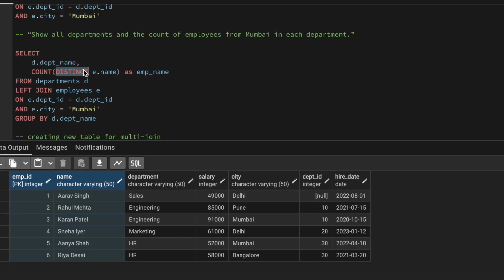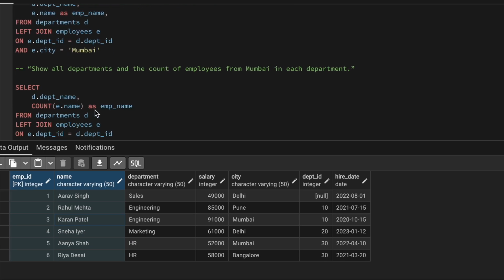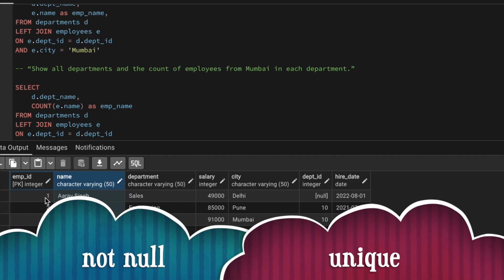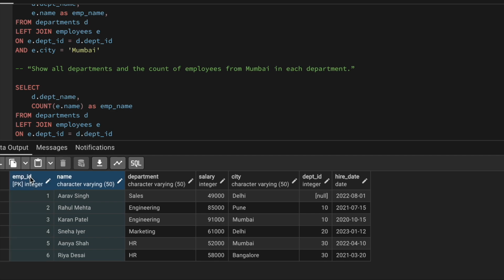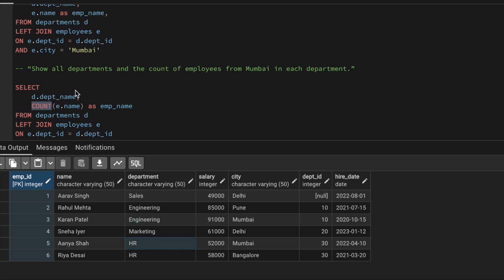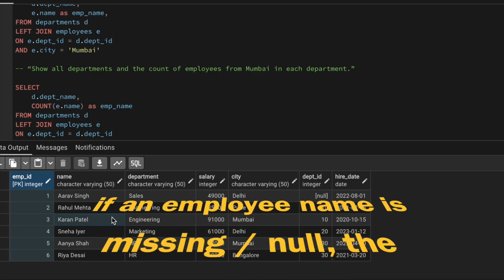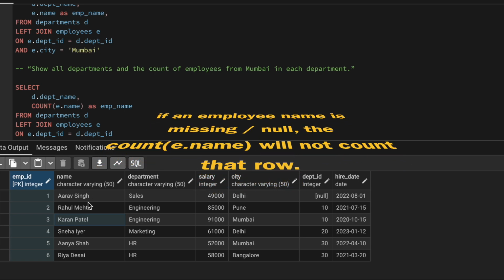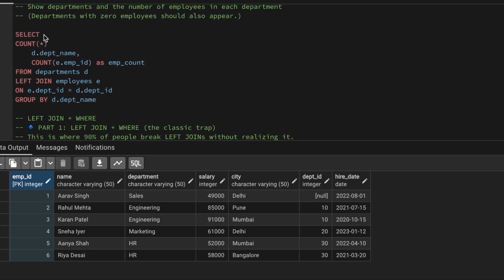difference between count(emp id) and count (e.name)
When I was studying SQL, the difference between count(e.emp_id) and count(e.name) didn't feel that huge. But, once you get into the system, you understand that - it is always better to count using the primary key or COUNT(*)/(1). These count all the rows including the null values which count(temp_name) would skip!

Seems like a tiny detail but, when on a large volume of data, has a great impact.

Remember count(PRIMARY KEY) over count(any other column)